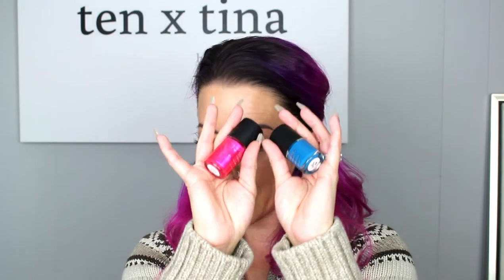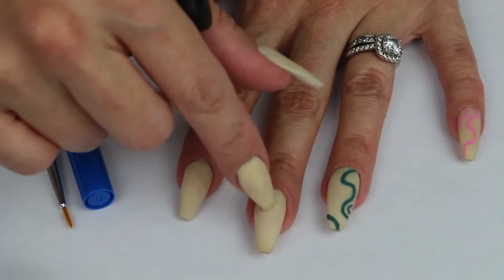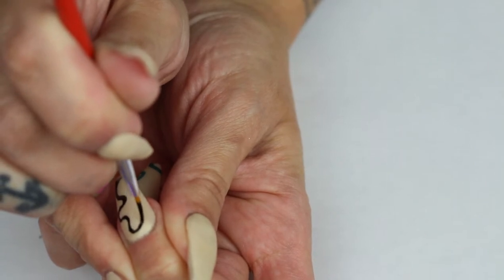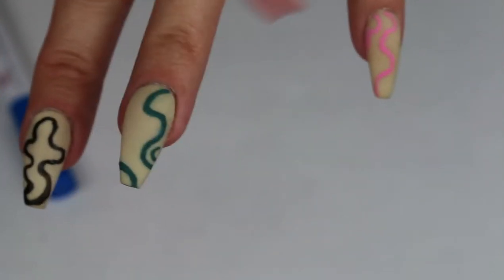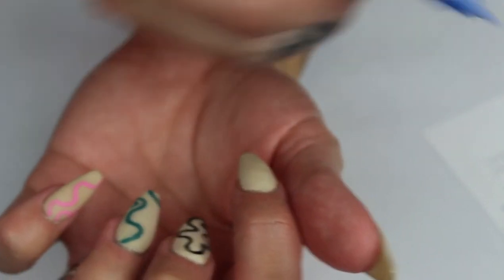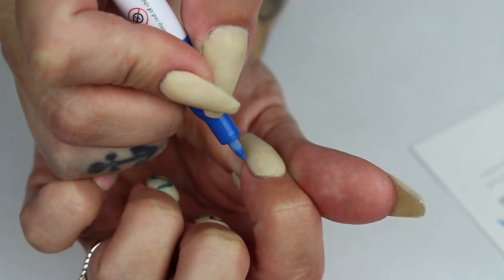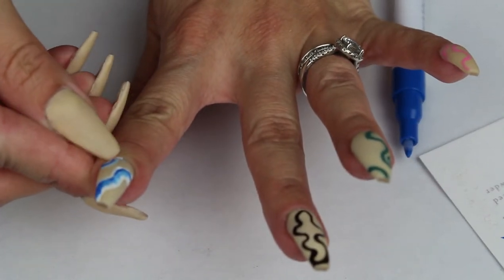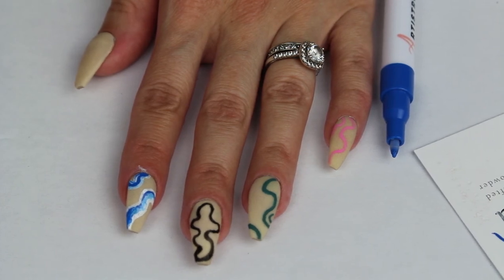Nail Trends 2021 | Squiggle Nail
Hey guys!

Paint Pens: